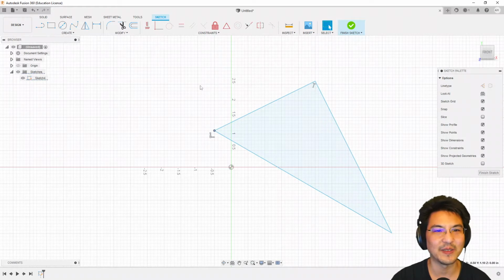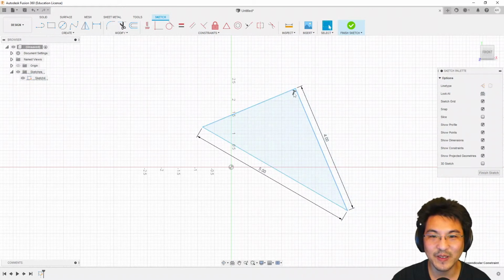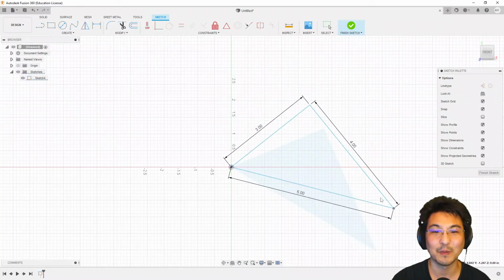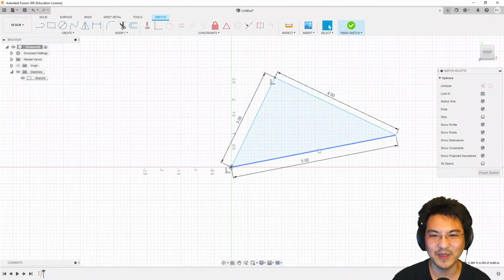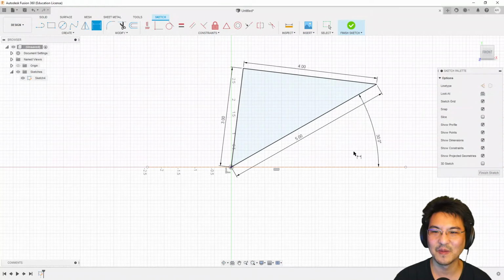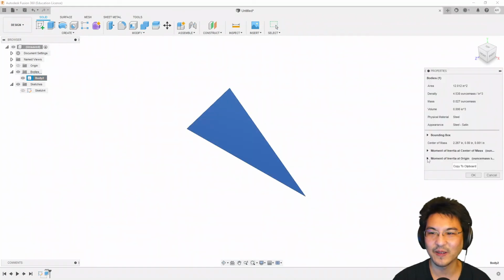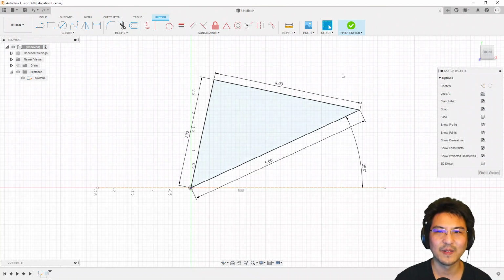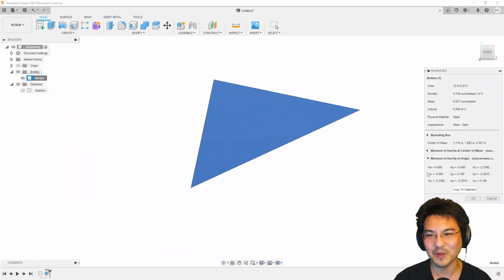CE 270 8.3 Principal Axes: CAD Example 3